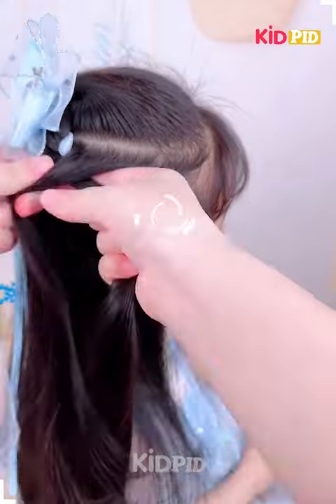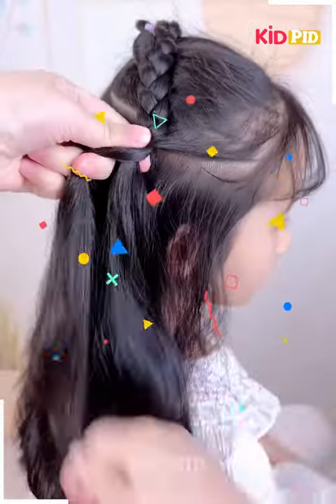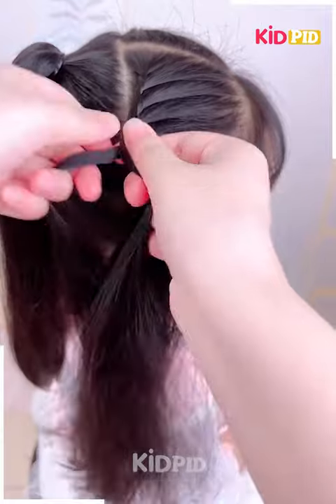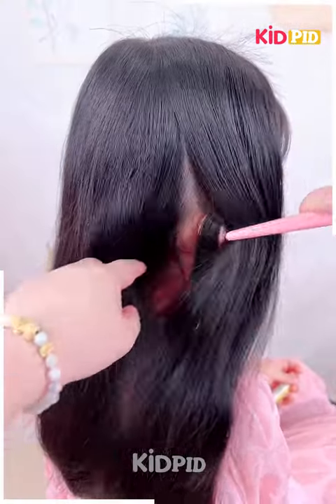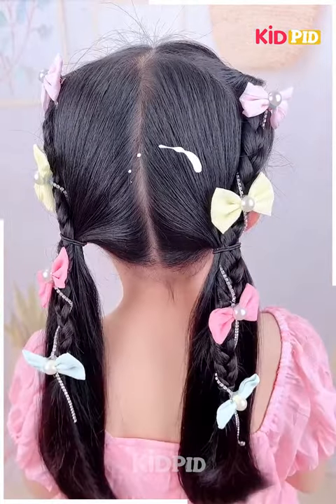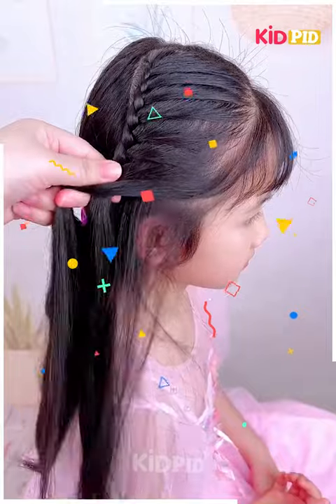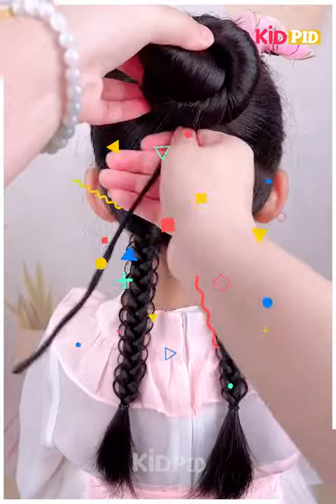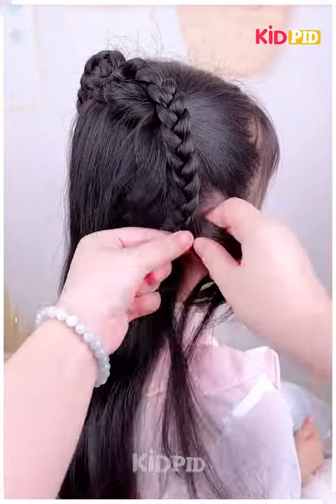Easy And Cute Hairstyles For School cute girls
Looking for some simple yet amazing drawings for kids like girl drawing, boy drawing, flower drawing & helicopter drawing, check this video tutorial  Easy And Cute Hairstyles For School Girl